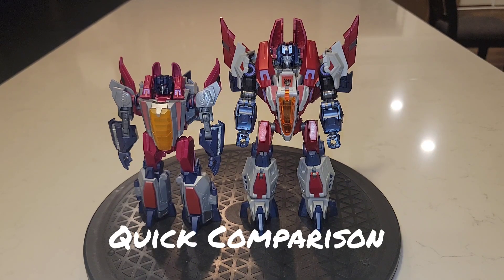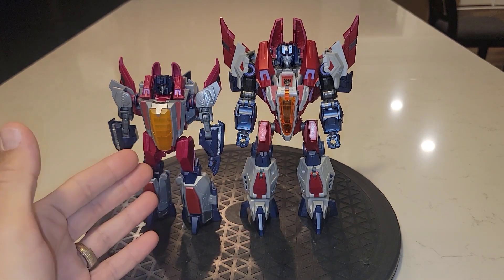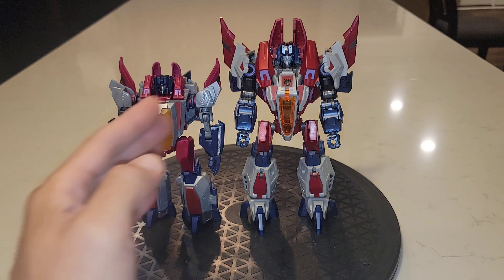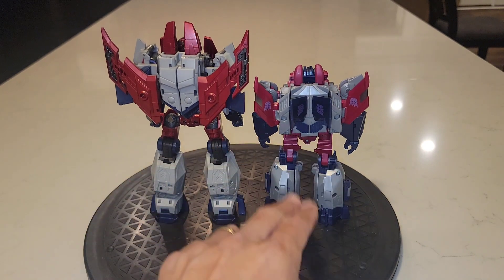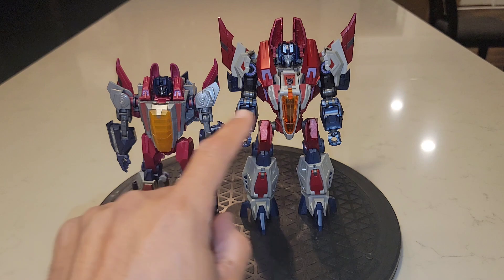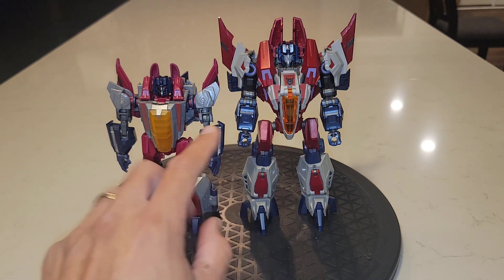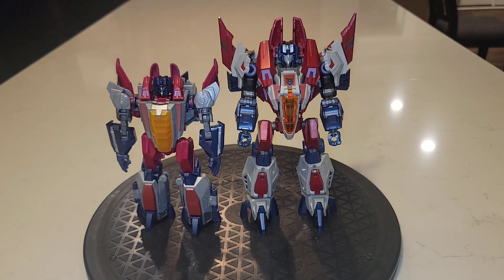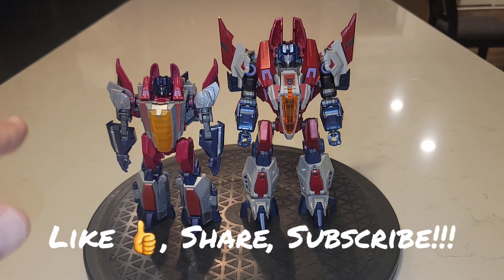Comparison: SS GE (06) vs Planet X WFC Starscream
Quick Robot Mode Comparison GE (06) vs Planet X War for Cybertron Starscream!